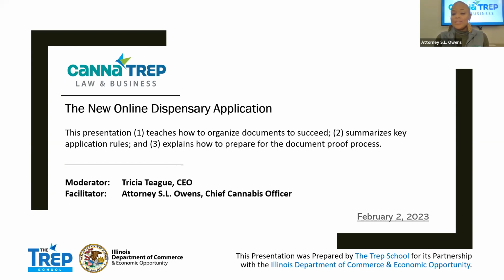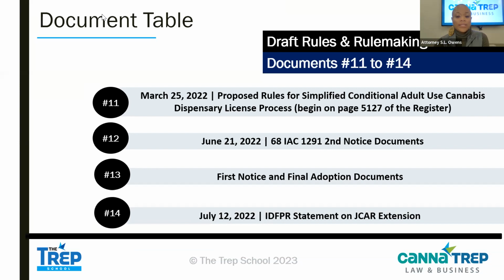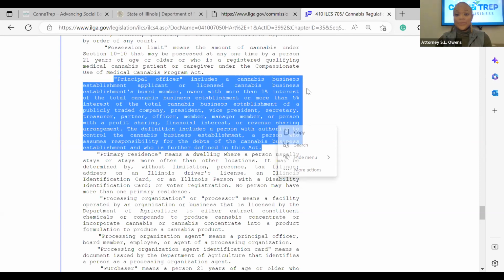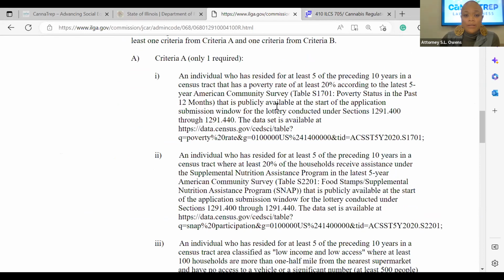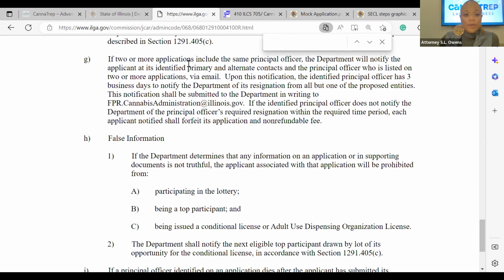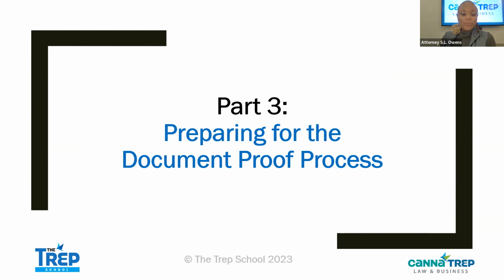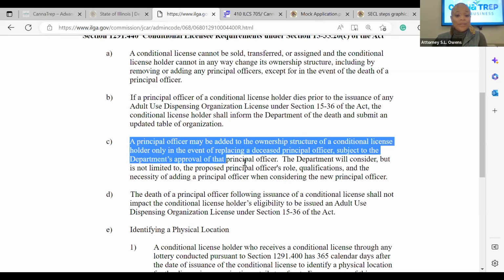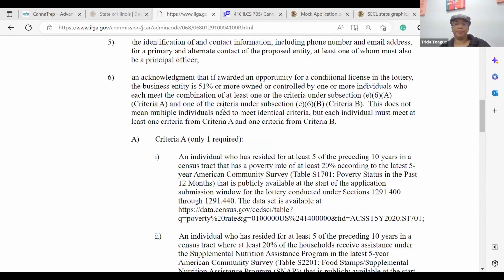New Online Dispensary Application Webinar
The Illinois Department of Financial and Professional Regulation (IDFPR) plans to release a New Online Dispensary Application, called The Social Equity Criteria Lottery, at the end of January.

This webinar will cover the upcoming new application process, including top tips to prepare your application for submission, information on what to expect during the process, and self-advocacy tools to navigate the process.

 CannaTrep's CEO Tricia Teague, MBA will moderate this webinar taught by our Chief Cannabis Officer S.L. Owens, Esq.

To best prepare for this webinar, please review the IDFPR's Application Information for the New Online Dispensary Application + Social Equity Criteria Lottery on its website.

Important Note: Some information presented in this webinar recording was updated, clarified, and/or corrected for our participants by email after the recording. Please read the important details below.

We particularly have updates related to eligibility under Criteria B for being a victim of a firearm injury and eligible circumstances where the applicant’s child or other relatives were “killed or injured.” We are correcting and further detailing our previous answer on this topic, changing our answer from the date of this recording.

We also revised and updated our answer on selling licenses.

Please use this CannaTrep Q&A Log link below which is updated with more current information throughout the application process after this recording.

Please use this CannaTrep Document Table link below which is updated throughout the application process.